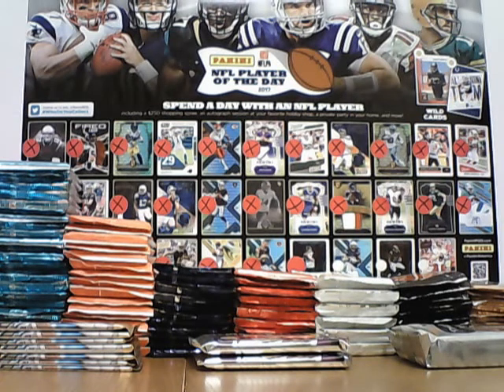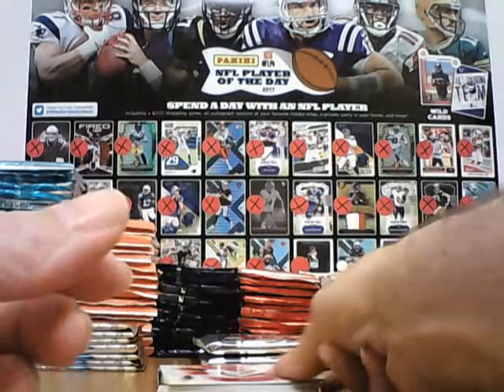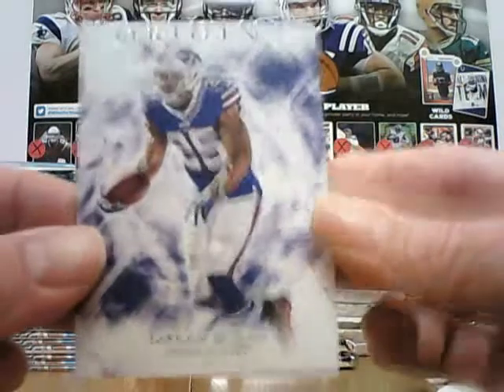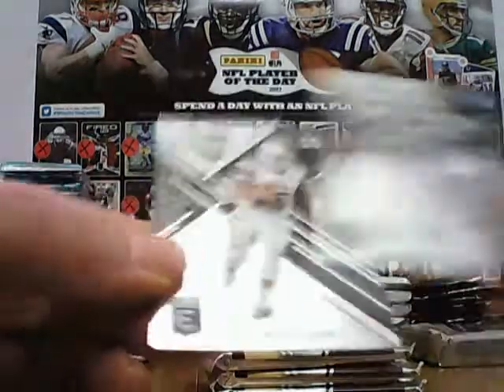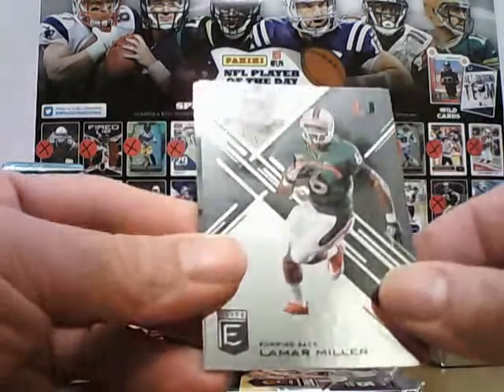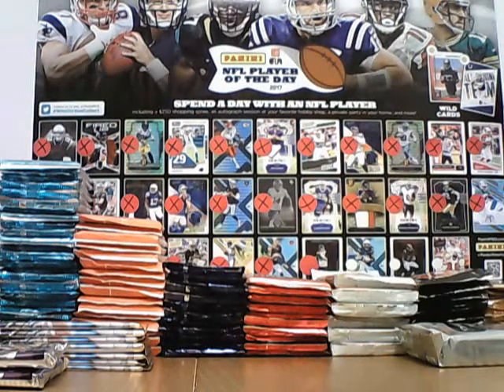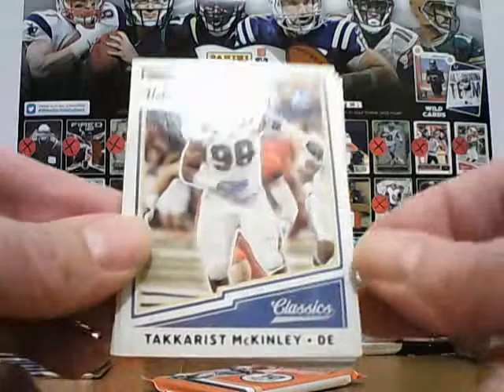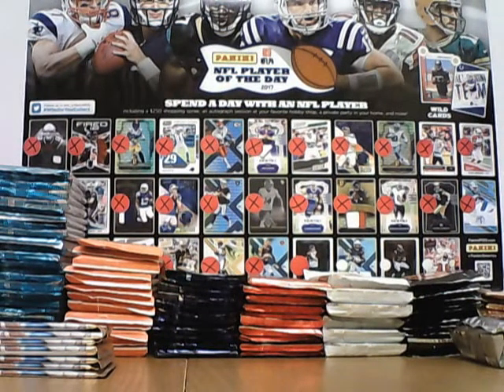2017 Panini Player of the Day #29